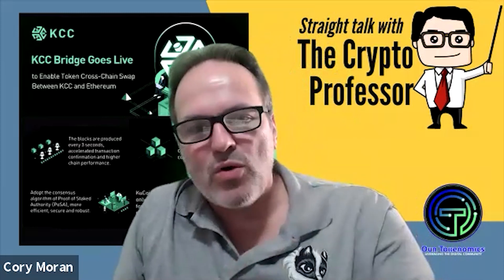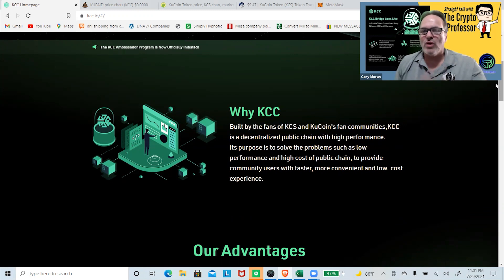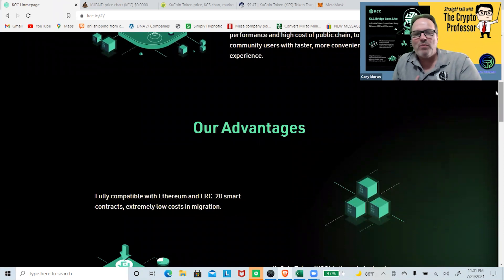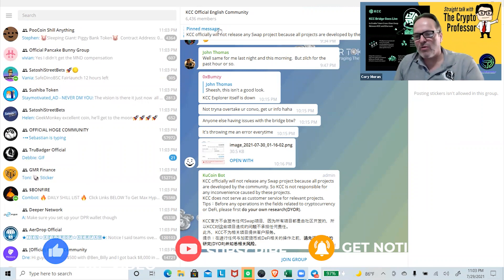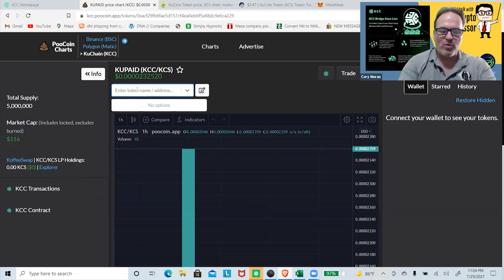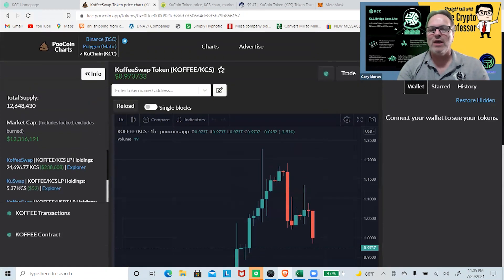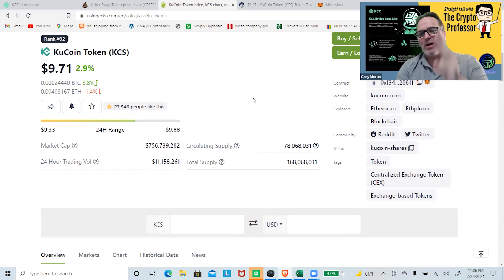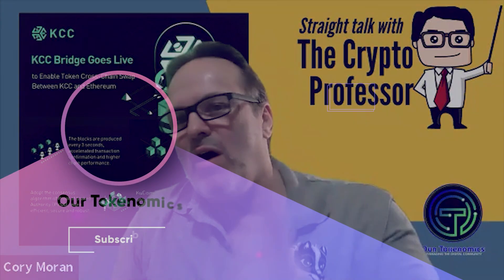Kucoin Community Chain ~ Why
If you missed out Binance Smart Chain breakout, this could be your second chance! The KuCoin Community Chain (KCC) is now live. The KuCoin Community Chain network is still in its infancy but shows promise. The KCC is a defi blockchain, like the ETH and BSC networks. They claim to have fast transactions, inexpensive gas fees, and a proof of staked consensus mechanism. The Kucoin Community Chain is similar to that of the Binance Smart Chain. Built by the fans of KCS and KuCoin’s fan communities, KCC is a decentralized, public chain with high performance, Their goal is to solve problems like low performance and high costs on public chains, ultimately provide faster, more convenient and a lower cost experience.

Fully compatible with Ethereum and ERC-20 smart contracts, extremely low costs in migration. KuCoin Token (KCS) is the only fuel and native token for KCC and can be used to pay gas fee. The blocks are produced every 3 seconds, accelerated transaction confirmation and higher chain performance. Adopt the consensus algorithm of Proof of Staked Authority (PoSA), more efficient, secure and robust.